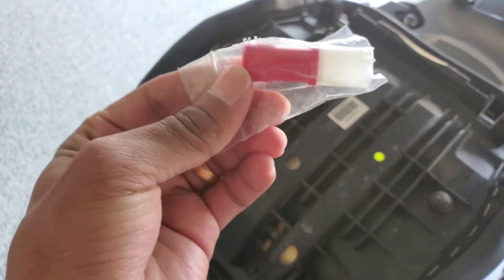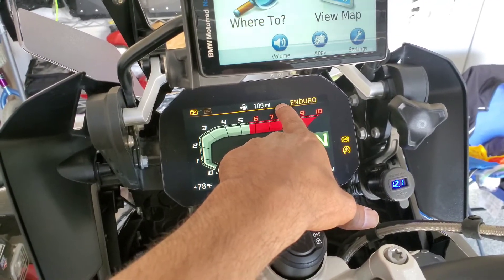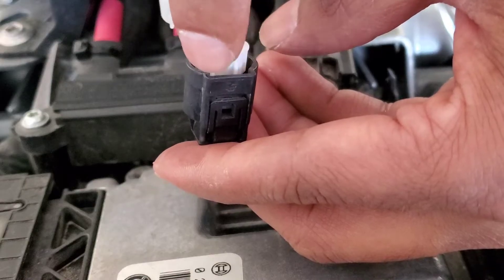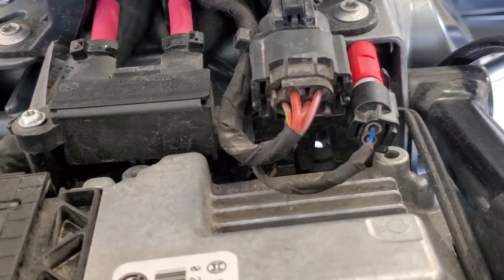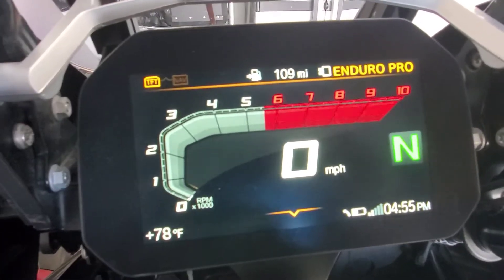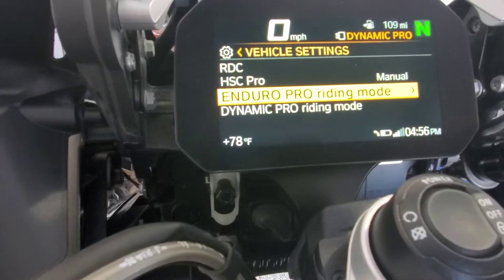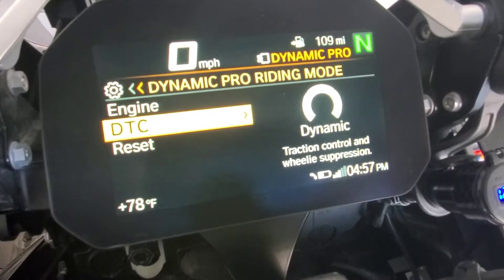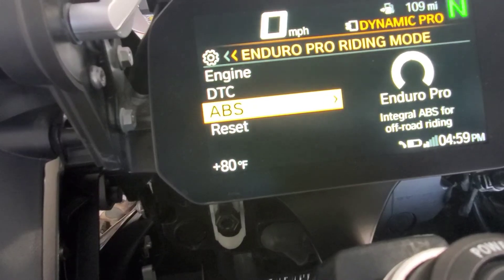BMW R1250 GS - How to enable Dynamic Pro and Enduro Pro riding modes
This short video demonstrates how you can enabled pro riding modes such as Enduro Pro and Dynamic Pro on your regular GS.